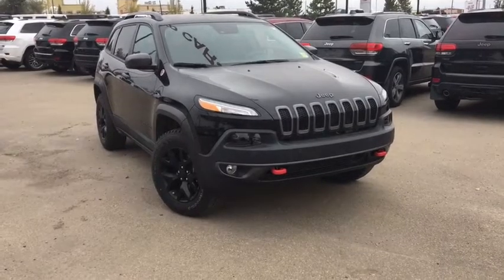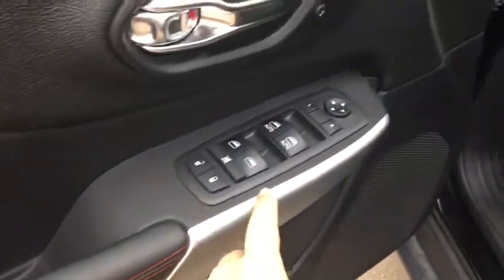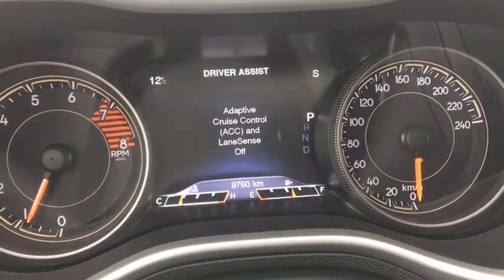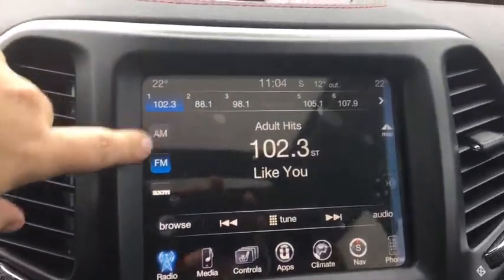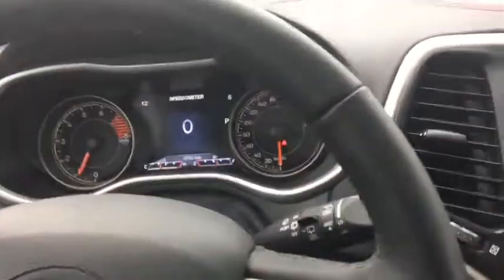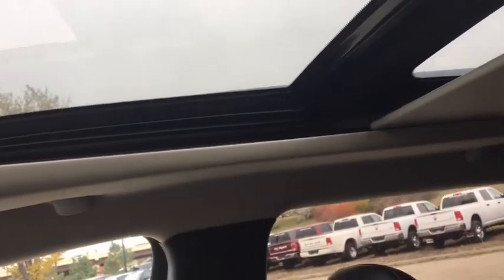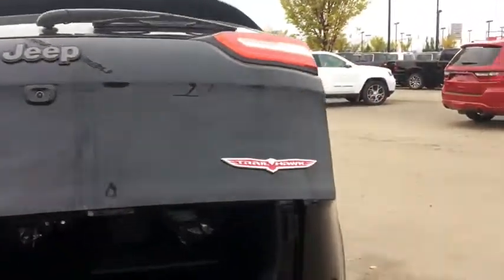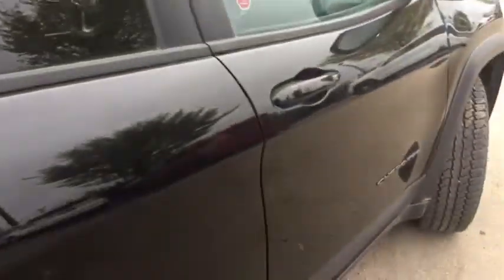2018 Jeep Cherokee Trailhawk Leather Plus | SCD0279 | Crosstown Chrysler Jeep Dodge | Edmonton AB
Parallel & Perpendicular Park Assist - Adaptive Cruise Control - Rain−Sensing Windshield Wipers - Remote Start - Heated Seats and Steering Wheel - Proximity Key. This 2018 Jeep Cherokee Trailhawk Leather Plus is loaded with incredible features to ensure you have the drive of your life. Right off the go, the 3.2L Pentastar VVT V6 engine delivers an impeccable balance of both performance and efficiency. The leather seats inside are heated and vented so you are comfortable in all types of weather. Especially when paired with the Remote Start. There is also a Selec-Trac feature that allows you to change your drive-train settings depending on the different conditions such as snow, mud, sand or rock. This will be incredibly helpful considering the amount of snow we can get here. Visit us at Crosstown for a taste of luxury.

Video recorded by: Matthew Parliament

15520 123 Ave NW, Edmonton, AB T5V 1K8